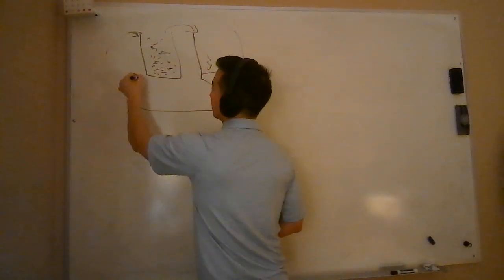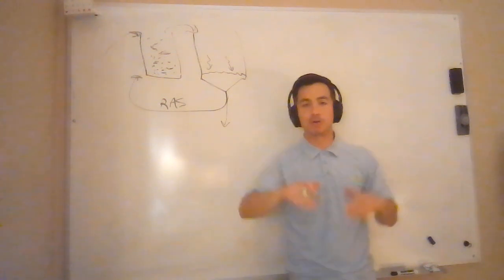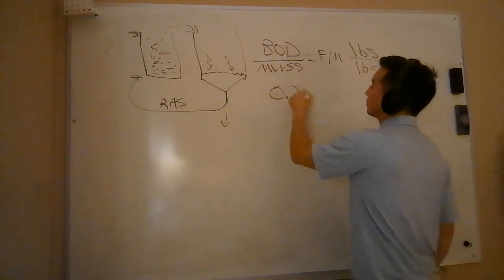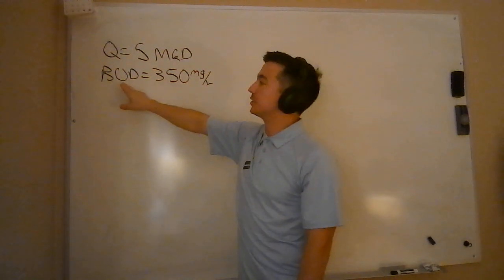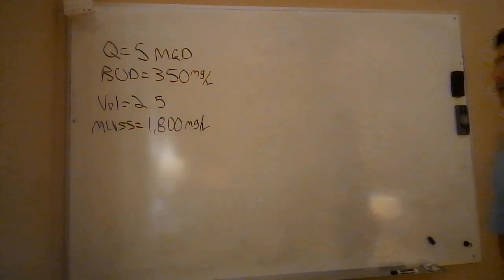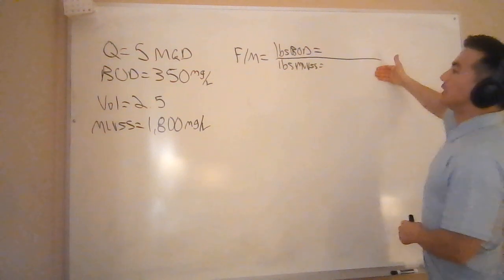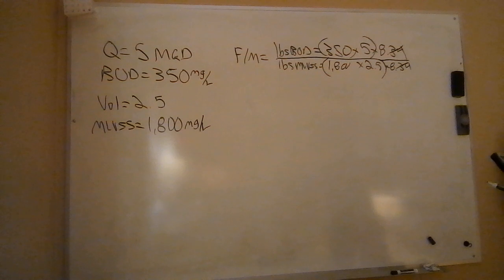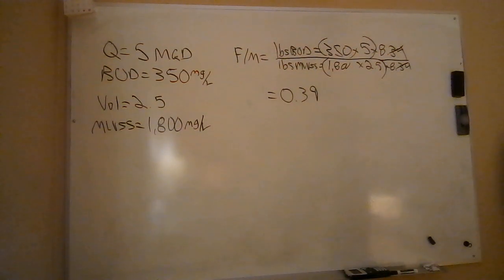Wastewater Math: Food to Microorganism Ratio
This video kicks off our wastewater calculations and we start with one of the most important, F/M ratio!